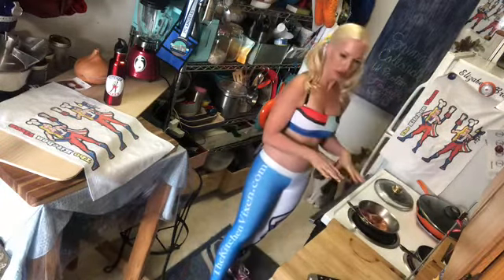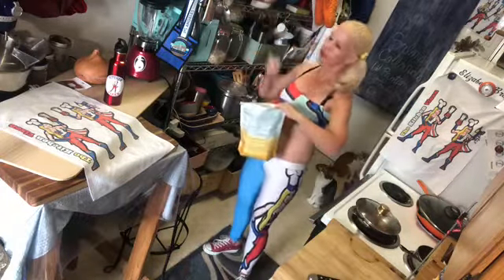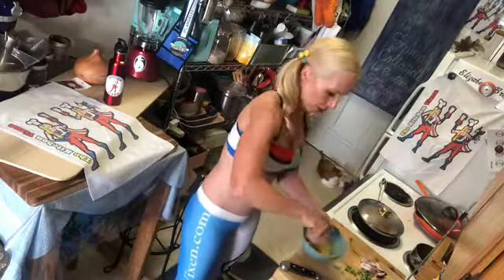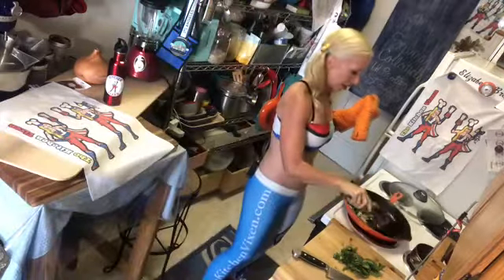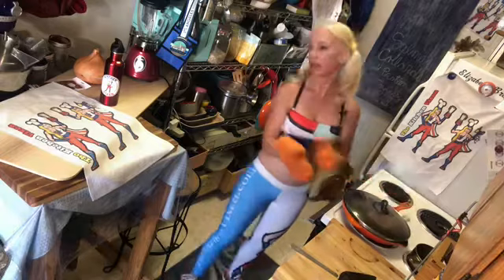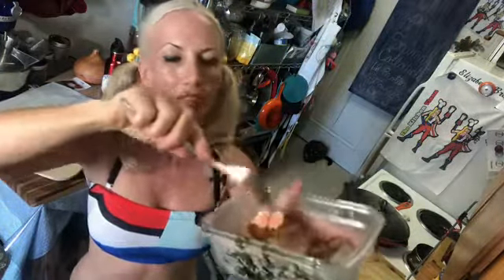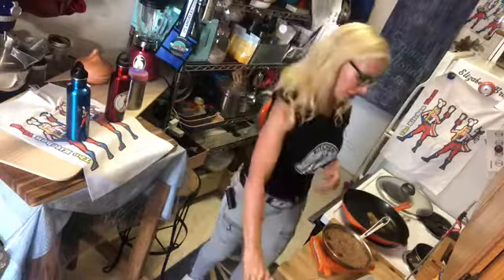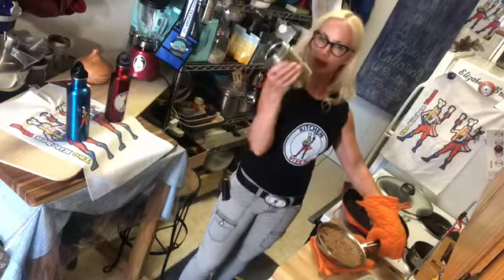High Protein Strawberry Baked Oats & Salmon w/ Collard Greens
Salmon & Collard Greens for Breakfast + High Protein Strawberry Oats for Dessert

Set oven rack to the highest position. Preheat oven to 400F/204C
Start the Dessert first.
Dessert:
1 cup Strawberries 🍓 fresh or frozen, cut or whole. They mush up in the cooking process.
1/2 cup Oats 🥣
2 Eggs, scrambled 🥚🥚
2 Tbsps Pecans
1 1/2 teaspoons butter
1/8 teaspoon sea salt
1/8 teaspoon cinnamon
1 cup water
566 cals/ 23g protein/ 50g carbs/ 11g fiber/ 31g fat/ 152% Vit C/ 141% Manganese/ 23% Zinc, from Oats/ $2.69
Set a smaller oven safe skillet or sauce pan on medium-high heat. Add the butter 🧈, salt & cinnamon to the skillet. Add the strawberries 🍓 and mix as the butter melts. Add the oats & mix with the butter & strawberries. Add the water and allow the oats to simmer, about 5 minutes. Whisk the eggs & add to the skillet. Mix with the oat mixture. Place the skillet in the oven on the top rack. Set timer for 20 minutes.
Entree:
6 oz Wild Salmon 🎣
1/4-1/2 cup sliced Red onion 🧅
1 cup Collard greens 🥬
1 1/2 teaspoons butter
1/8 teaspoon sea salt
1/4 teaspoon salt & pepper
Heat skillet 🍳 on medium-high 4 o’clock 🕓 Add butter, salt & pepper. Add salmon skin side down & cook until skin is crisp, about 5 minutes.
While Salmon cooks, chop onion 🧅 into 1/2-inch long slices. Add to one side of skillet. Remove rib from Collard Greens 🥬 Chop & add to skillet with onion.
Flip Salmon. Roll Collard greens & cut into ribbons. Add to onions. Flip the Salmon. Place a lid on the skillet. Cook 2-3 minutes, until salmon flakes with a fork or is no longer translucent at the thickest part.
335 cals/ 36g protein/ 17g fat/ 3,070mg Omega-3 fats / 103% Vit D/ 90% Selenium/ $4.06
For entire recipe: $6.75
891 calories | 59g protein | 57g carbs | 48g fat | 13g fiber | Sugar 21g | Vit A 47% | Thiamine 63% | Riboflavin 86% | Niacin 77% | B6 90% | B12 112% | Vit C 179% |
Vit D 120% | Vit E 27% | Folate 55% | Pantothenic Acid 55% | Calcium 21% | Copper 46% | Iron 37% | Magnesium 43% | Manganese 151% | Phosphorus 83% | Potassium 48% | Selenium 164% | Sodium 39% | Zinc 31% | Omega-3 Fats 3,480 mg | Omega-6 Fats 6,650 mg
RATIO of Omega-6:Omega-3 = 1.9:1 (a ratio of 4:1 or less is favorable for anti-inflammatory benefits)